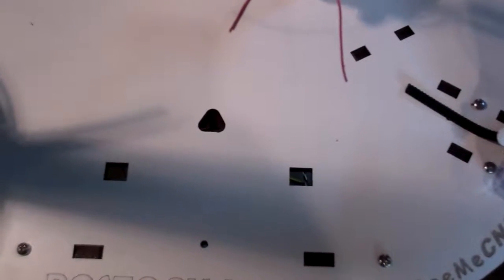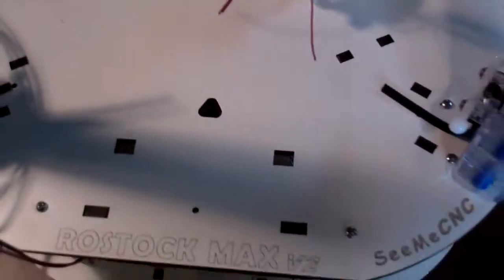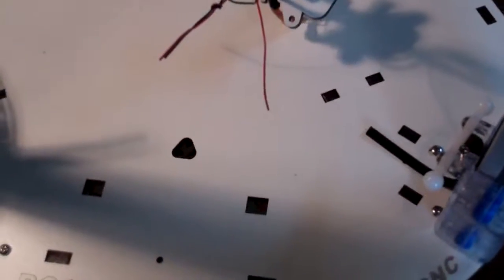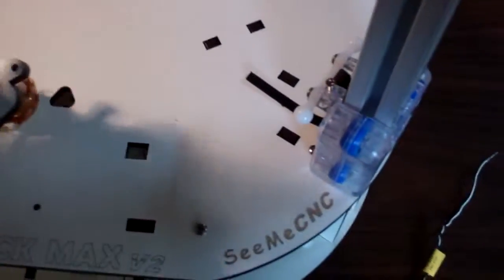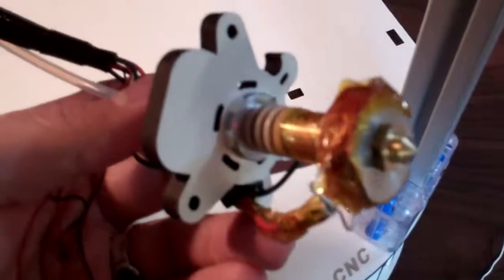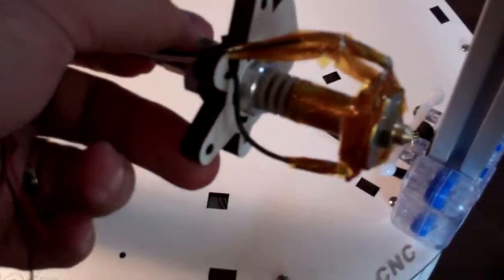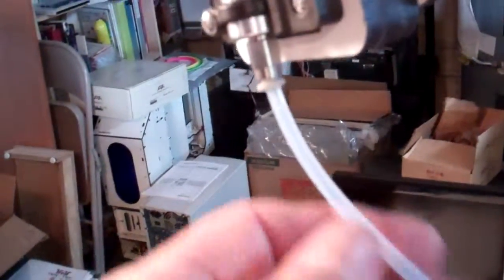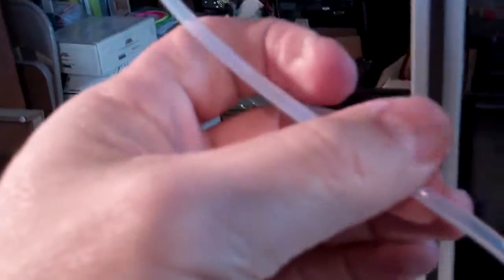Rostock MAX v2 Assembly checkpoint video #16